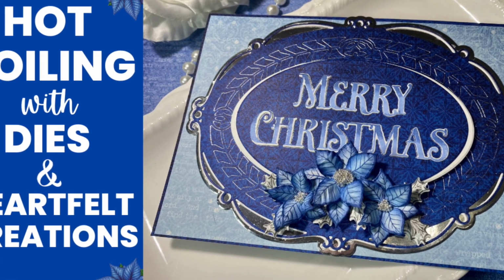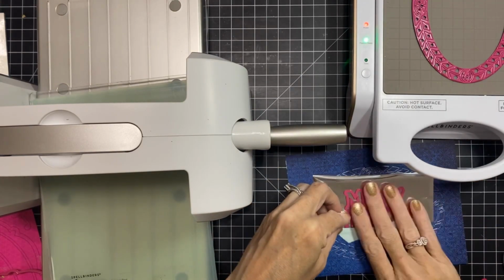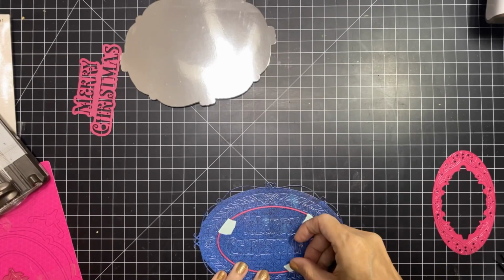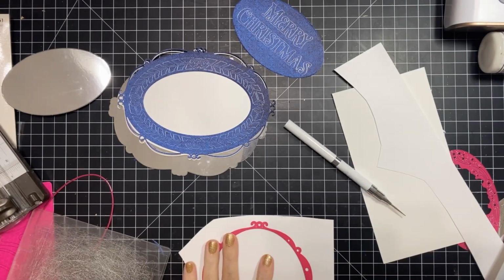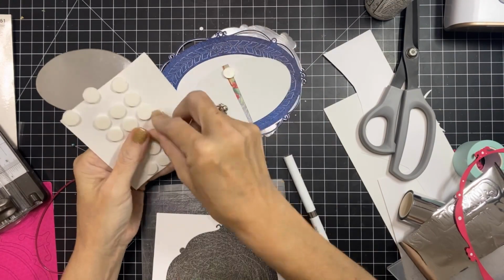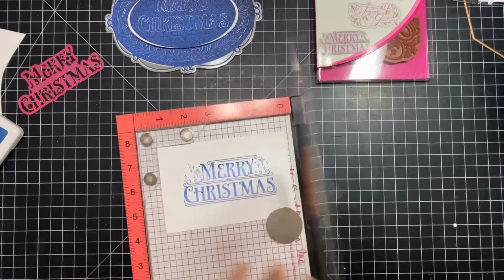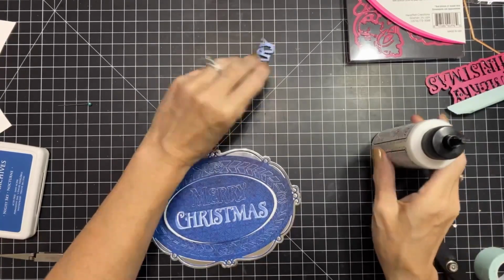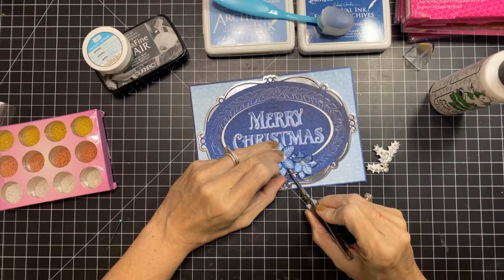Heartfelt Creations | Merry Christmas Card | Foiling W/ Dies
Today I have a special request video from a friend who asked the question:

Can Heartfelt Creations Dies be Hot Foiled? The answer is YES! Today I will share a quick TUTORIAL as I create a card using the Spellbinders Glimmer Hot Foil System along with Heartfelt Creations products as we making a poinsettia Christmas card together.

JOIN MY FACEBOOK GROUP called "Heartfelt Cards With Spellbinders and More"

Spellbinders Glimmer Hot Foil Machine (Platinum) (US) (UK)

Spellbinders Hot Foil Rolls (US)
Spellbinders Hot Foil Rolls (UK)

▬▬▬▬▬ ● CLUB KITS ● ▬▬▬▬▬
(Top Tip: Value Clubs are at the best Price Points!)

Thank you for supporting ME & my channel.